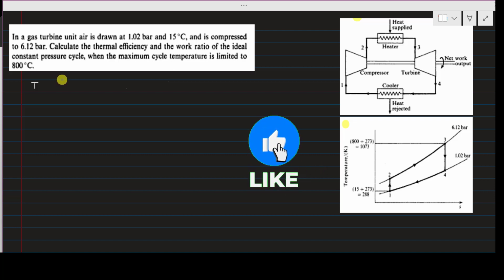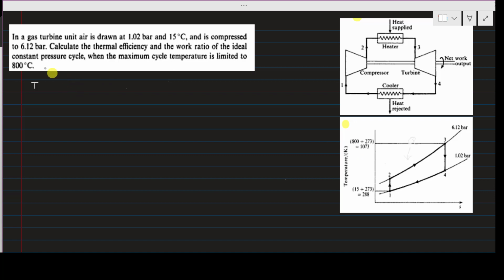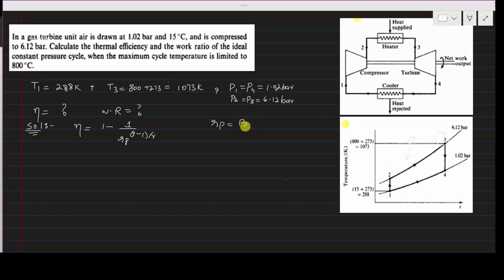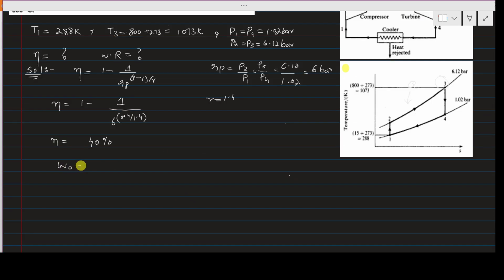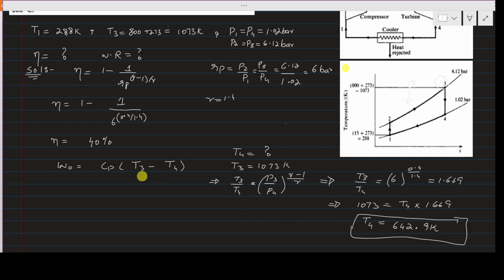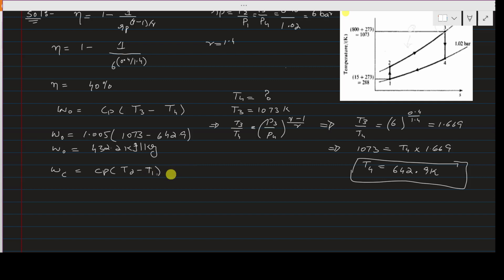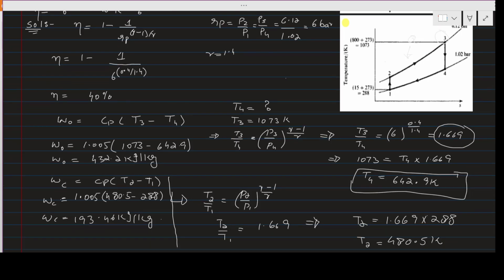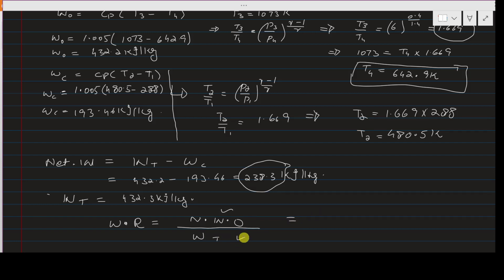Example 5.3 from book applied thermodynamics for engineer and technologists Td Eastop and McConkey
In a gas turbine unit air is drawn at 1.02 bar and 15 'C, and is compressed to 6.12 bar. Calculate the thermal efficiency and the work ratio of the ideal constant pressure cycle, when the maximum cycle temperature is limited to 800°C.